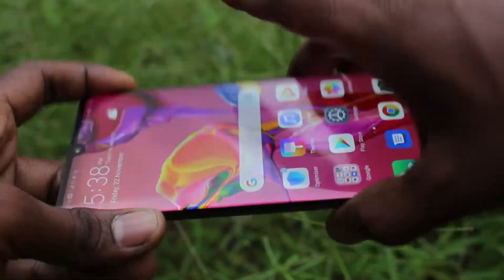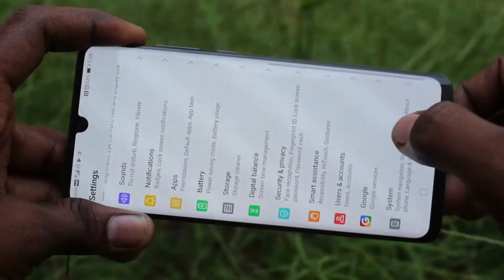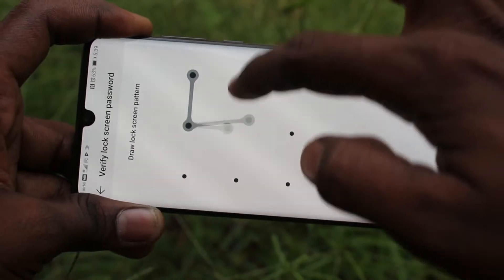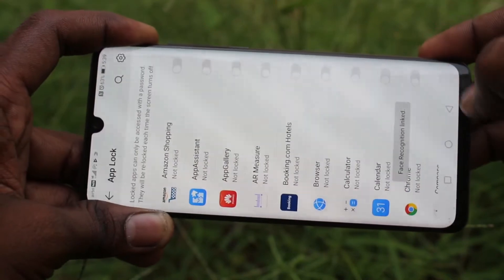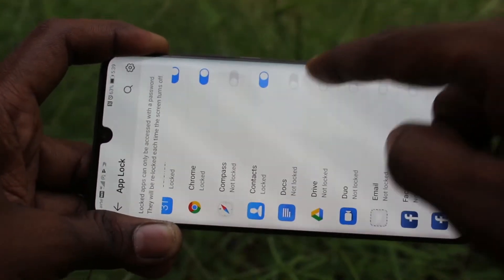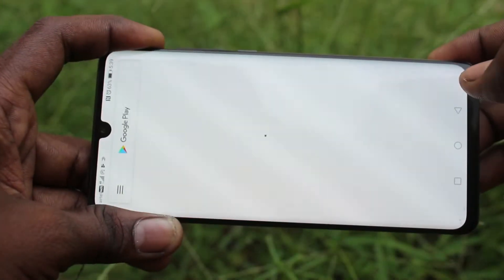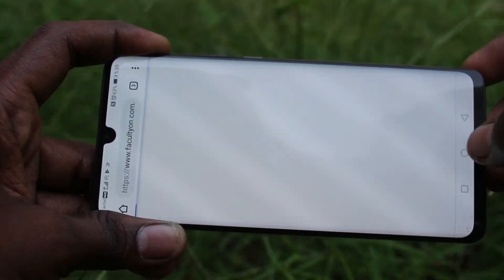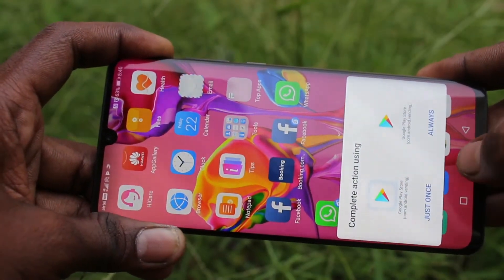How to set app lock in Huawei P30 Pro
Huawei P30 Pro app lock settings: Learn here how to set app lock in Huawei P30 Pro smartphone